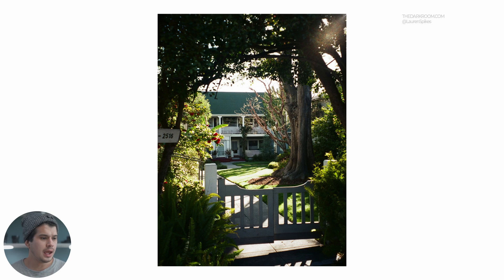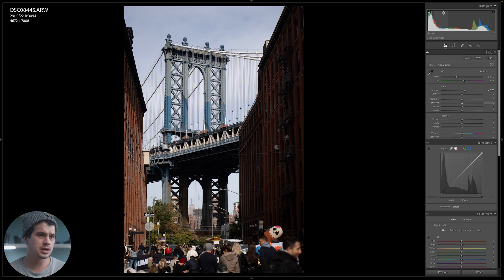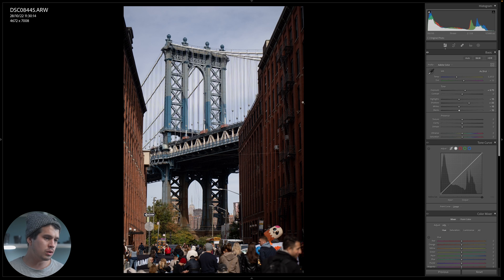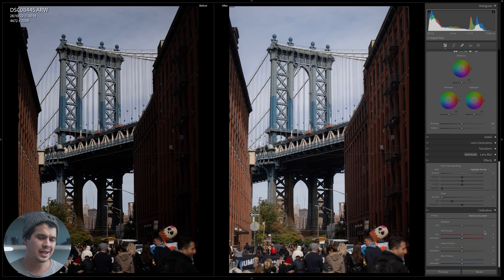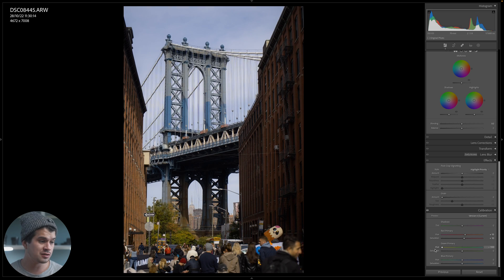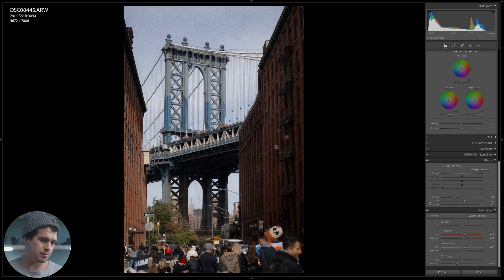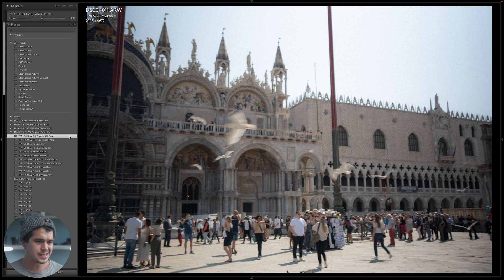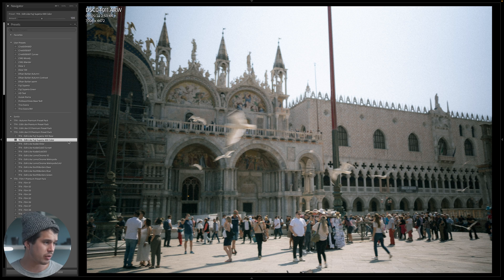How to Create the FUJIFILM SUPERIA X-TRA400 Look in Lightroom Classic Tutorial Preset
In this Lightroom Classic tutorial we look at how to edit or recreate the Fujifilm Super X-TRA400 colours in your digital photography. An analog style with medium contrast, high latitude and the classic Fuji colours. First we analyze its style and then create a base preset and apply it to different situations and create variants of it. Hope you like it.

🎁 Find this Preset and LUT in the Edit-Like Preset Pack V3 and the Analog Preset Pack (in case you want to support me)

00:00 Introduction
00:47 Analysing the Style
02:49 Creating the Base Preset
14:19 Creating the Variant